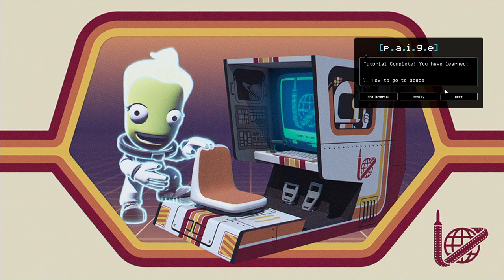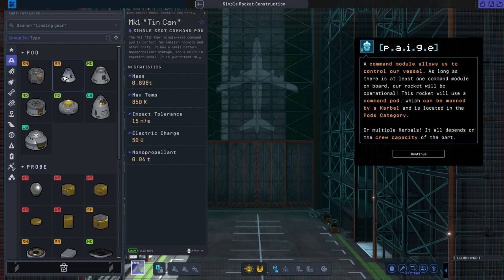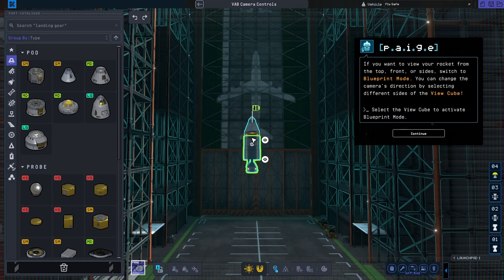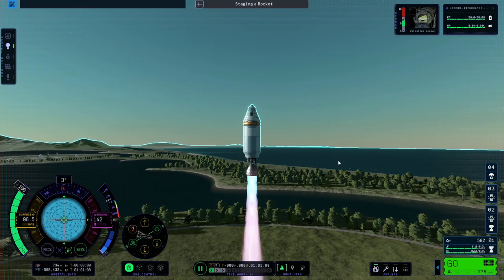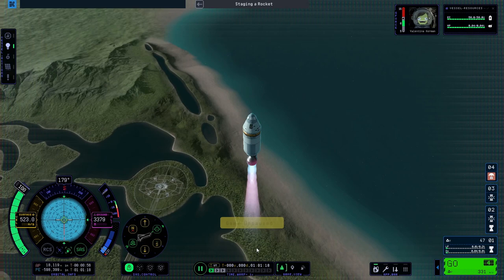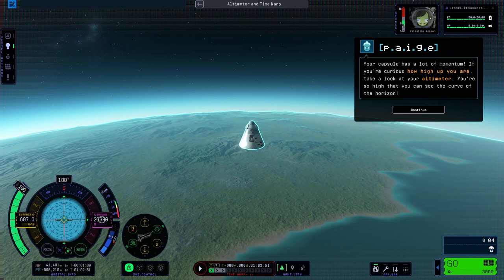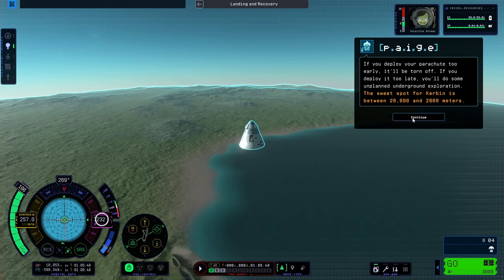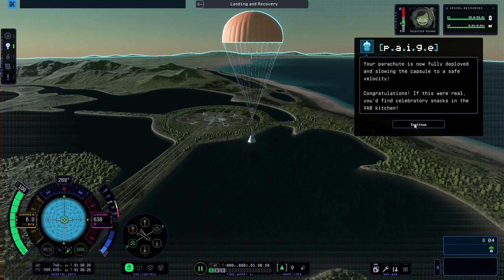KSP 2 - Training Center - In Game Tutorial - Part 1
Part 1 of the In Game Tutorial for KSP 2...